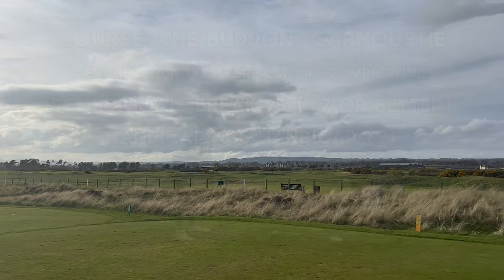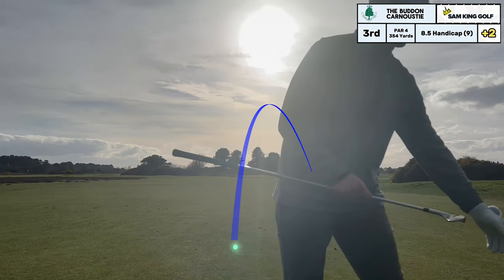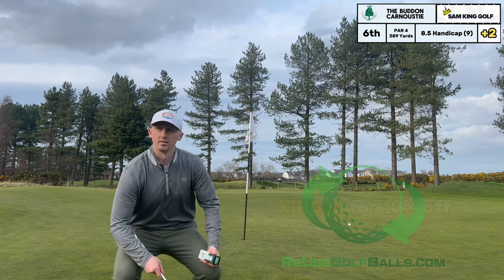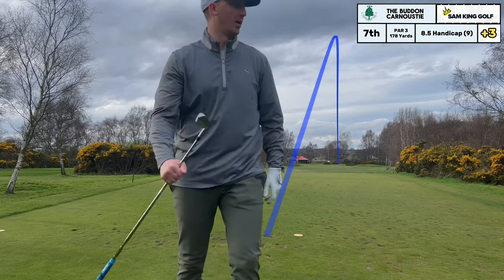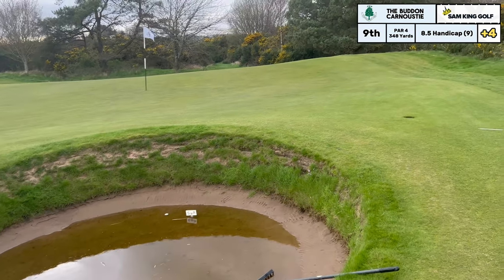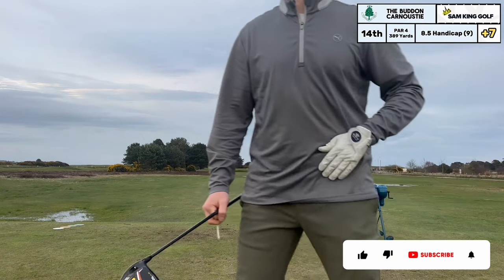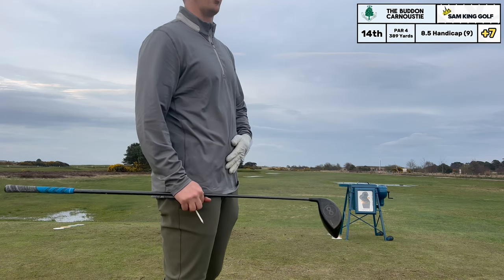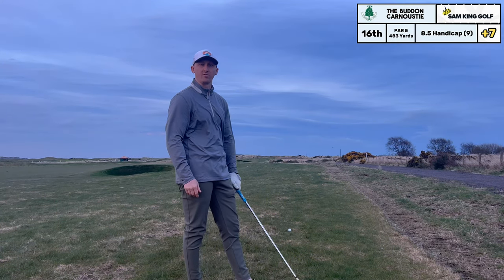This is why I’m STUCK at a 9 Handicap (Inconsistent Golf)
How can you play like a Scratch Golfer and a 30 Handicapper in the same round? That’s 9 Handicap Golf 🤣

In my pursuit to keep my Handicap, every round needs to be a ‘Break 80’ round… unfortunately, the inconsistent nature of a 9 Handicap Golfer makes that quite difficult.